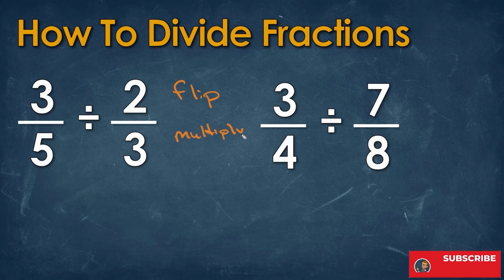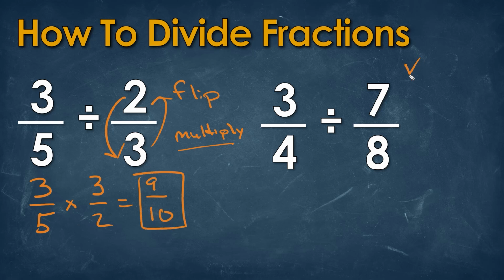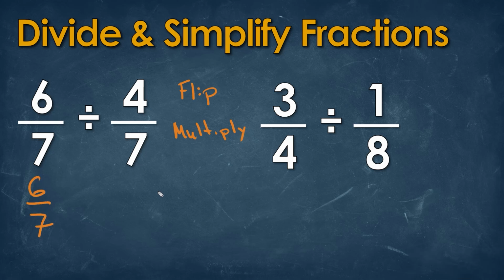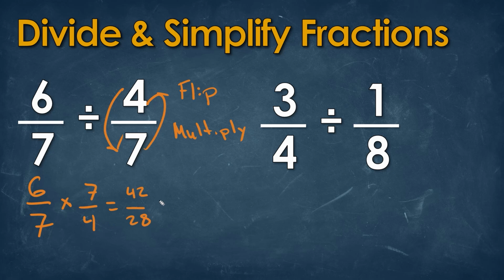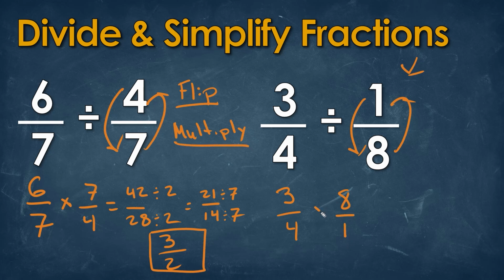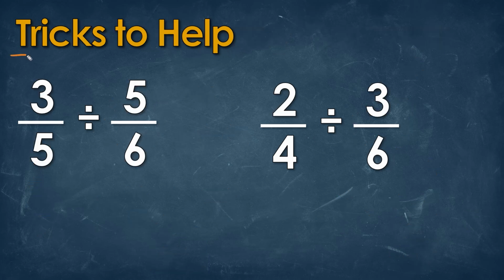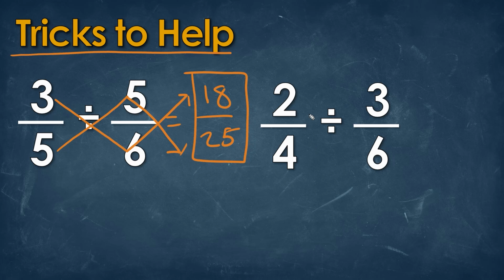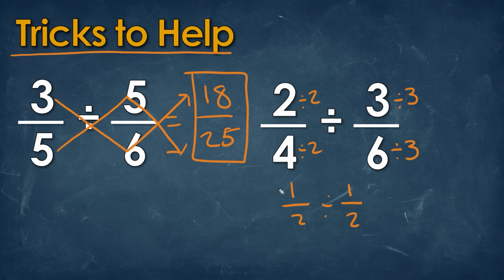Divide & Simplify Fractions | Key Strategies Explained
📌 Need to divide fractions quickly? In this full lesson, I’ll teach you everything you need to know about dividing fractions – from basic division to simplifying answers and learning powerful tricks like cross canceling! 🔢✅

🔹 What You’ll Learn:
✔️ How to divide fractions step by step ✅
✔️ How to simplify your answer the easy way 🔢
✔️ Tricks to speed up fraction division – Keep, Change, Flip & simplify first! 🤯

📺 Watch Now & Master Dividing Fractions the Easy Way! 🚀